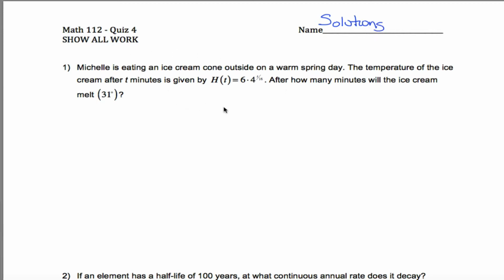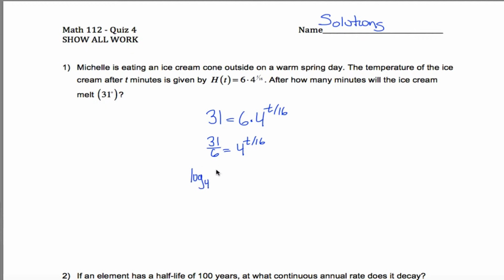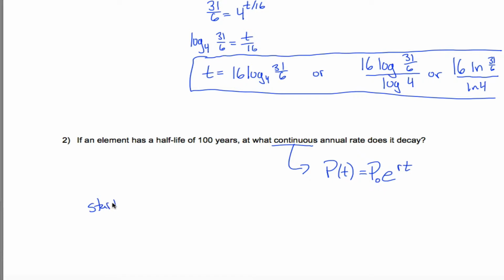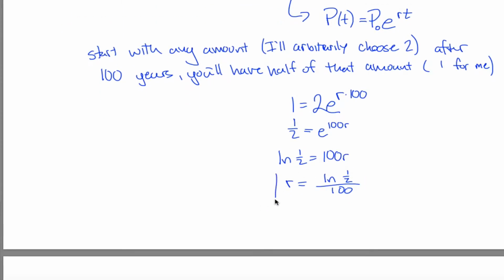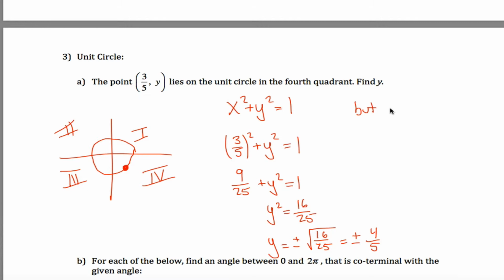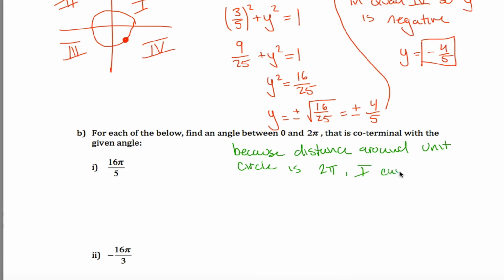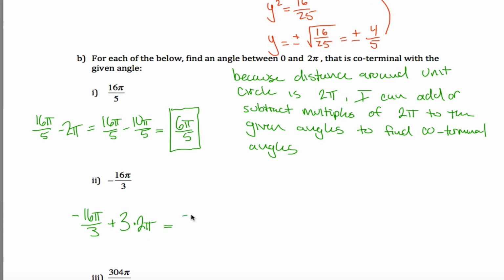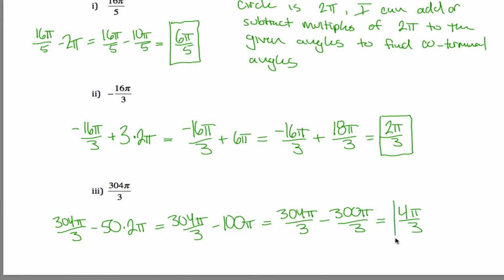log applicaitons and unit circle quiz